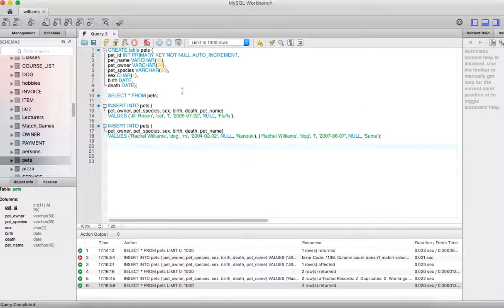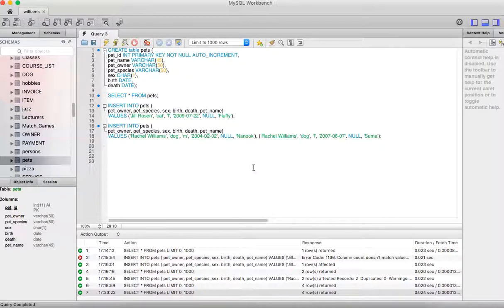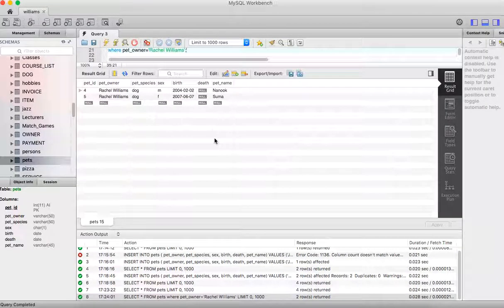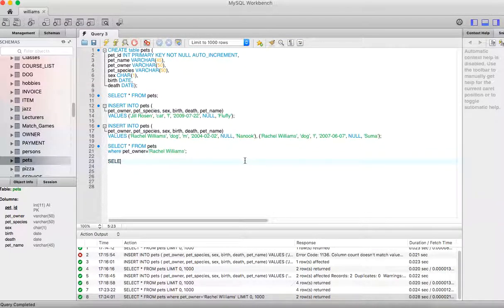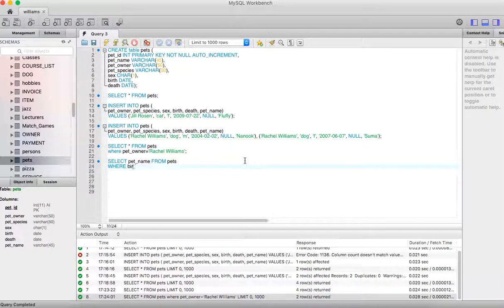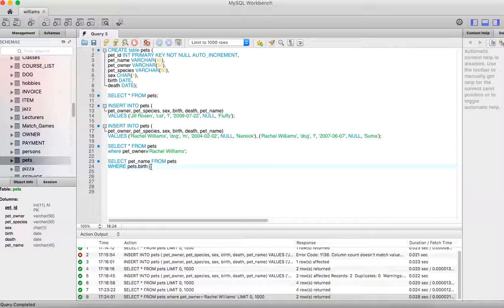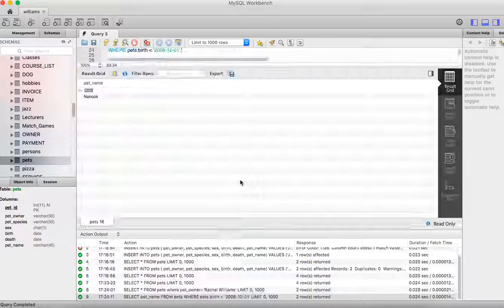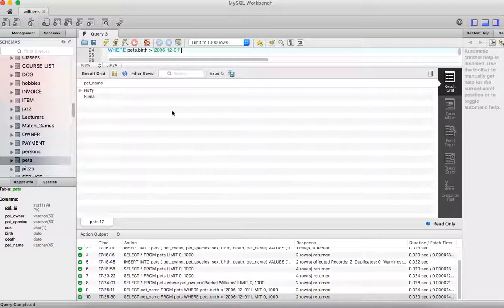Basic query syntax